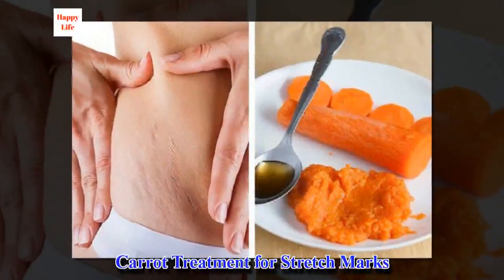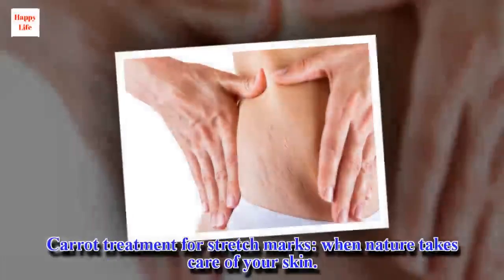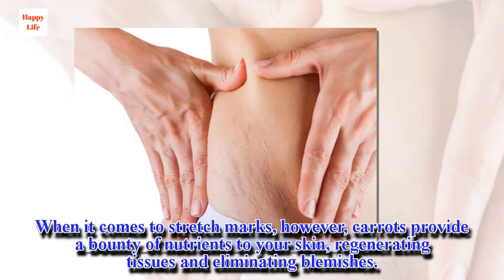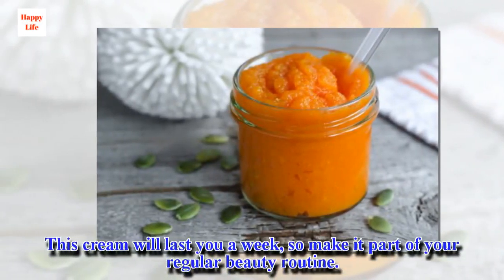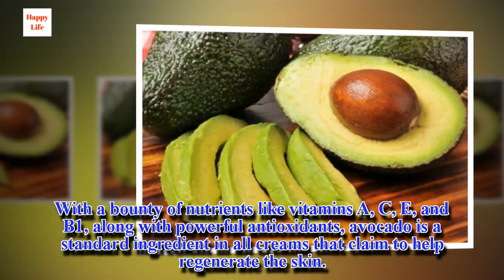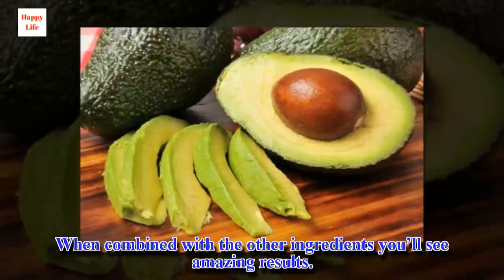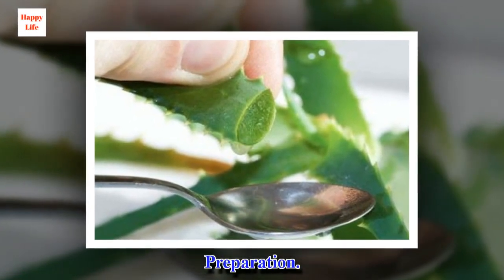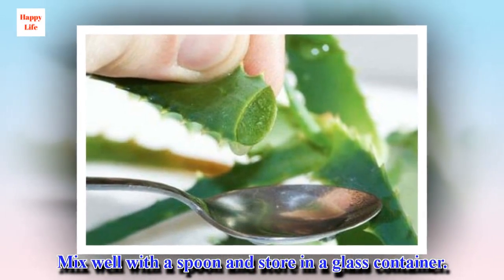Carrot Treatment for Stretch Marks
This simple carrot treatment will reduce the appearance of those annoying stretch marks that nearly always appear around the thighs, abdomen, or breasts.